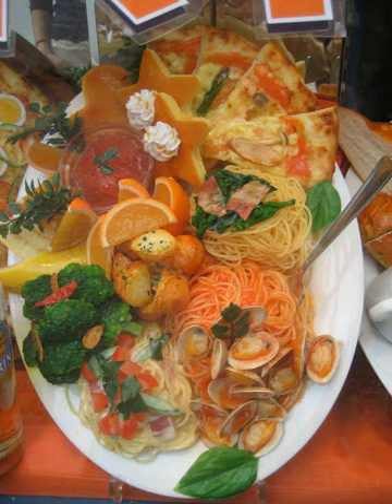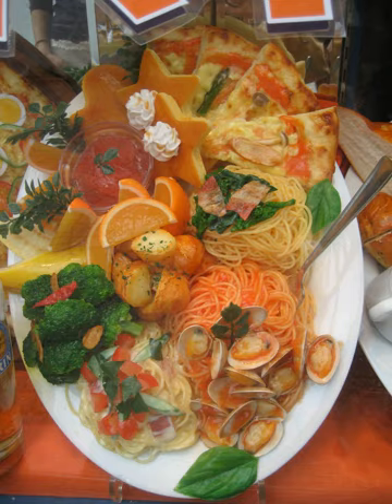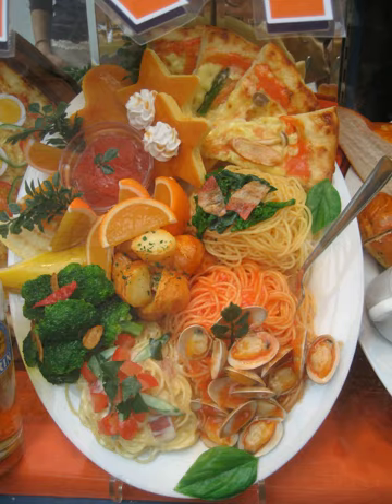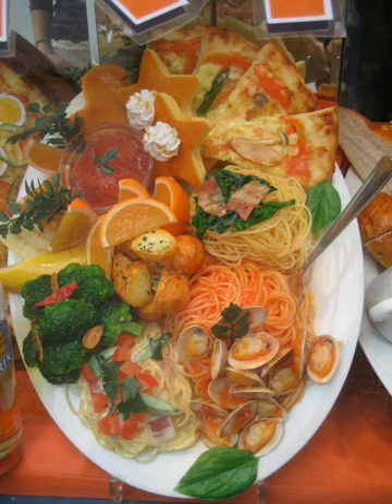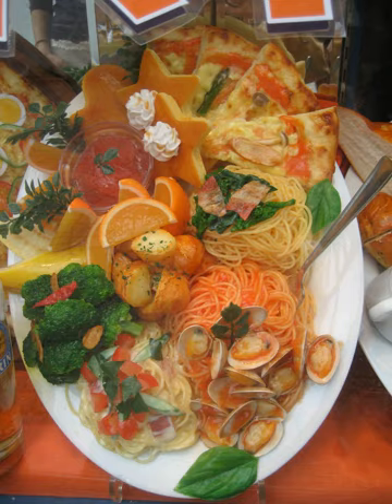Fake food | Wikipedia audio article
This is an audio version of the Wikipedia Article:
Fake food

00:00:16 1 Use by Japanese restaurants
00:02:19 2 Other uses
00:03:18 3 Manufacturing process
00:04:54 4 See also

- Socrates

SUMMARY
Fake food or food samples are a model or replica of a food item made from plastic, wax, resin or similar material. These models are commonly used in restaurant street displays in Japan to represent the dishes available inside.